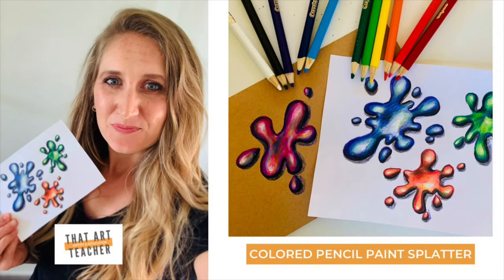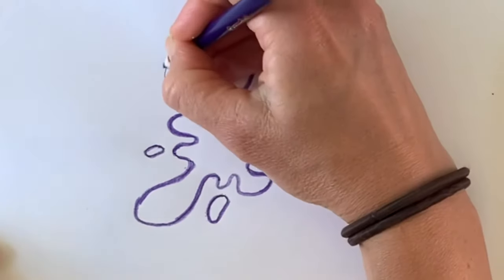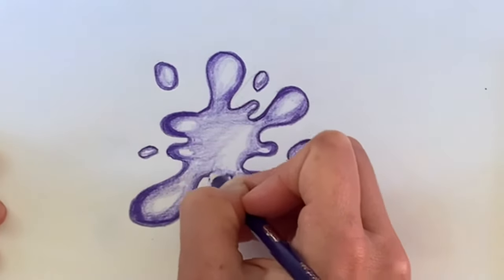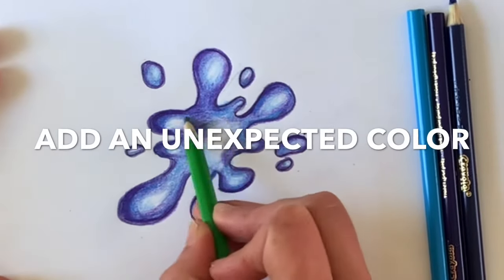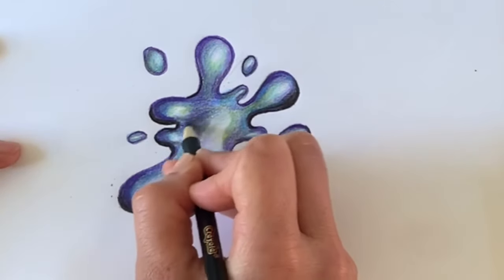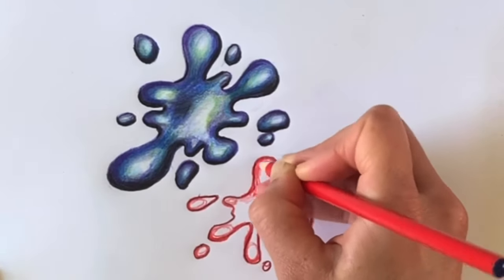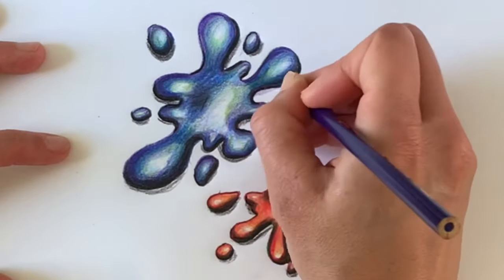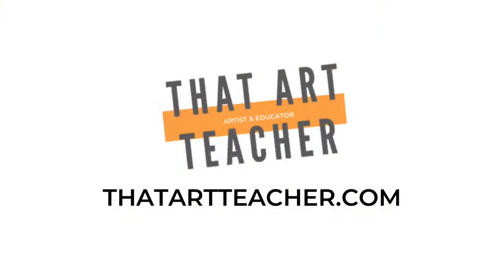Paint Splatter Drawing | Colored Pencil Blending Tutorial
Learn how to draw paint splatter with this step by step colored pencil blending tutorial.  This easy shading tutorial focuses on color pencils and drawing 3-D paint splatter.  I will show you how to blend colored pencils step by step to create your own colorful paint splatter drawing!

Materials:

My favorite fancy colored pencils:
Prismacolor Premier Colored Pencils - Set of 12

A really good set but not as expensive:
Prismacolor Scholar Art Pencil Set - Assorted Colors, Set of 24

Great for the classroom:
Blick Studio Drawing Pencils - Class Pack of 144

If you know, you know:
Prismacolor Pencil Sharpener - 2-Hole

* 48 Prismacolor Colored Pencils